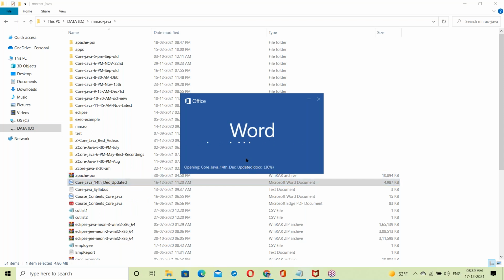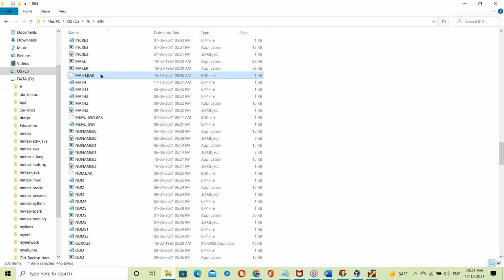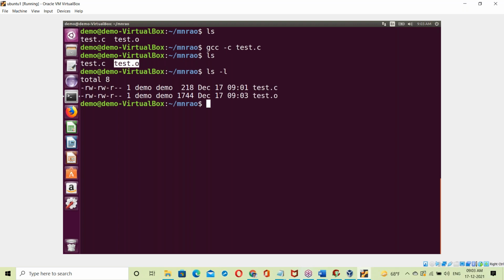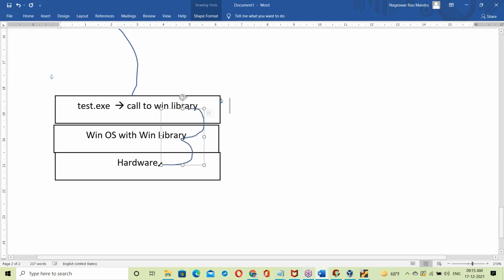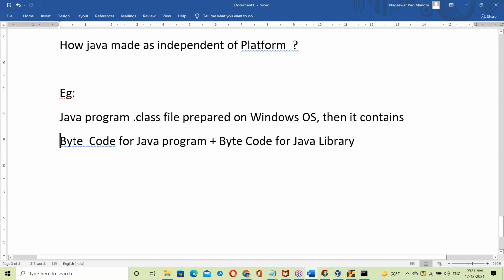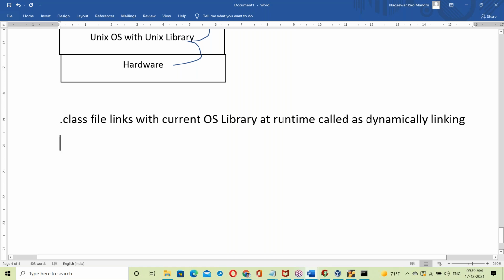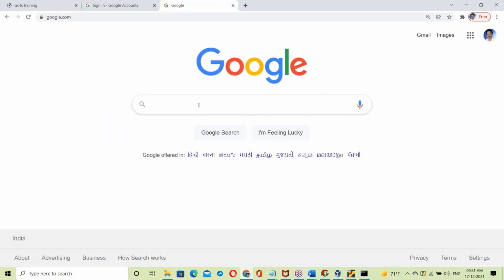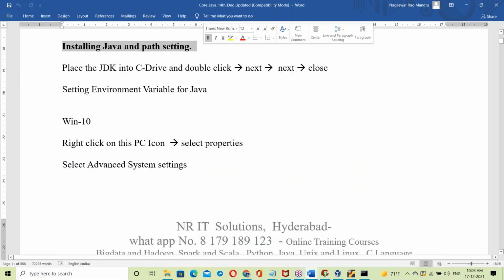CORE JAVA tutorials || Demo - 5 || by Mr. Nageswar Rao On 17-12-2021 @8:30AM IST